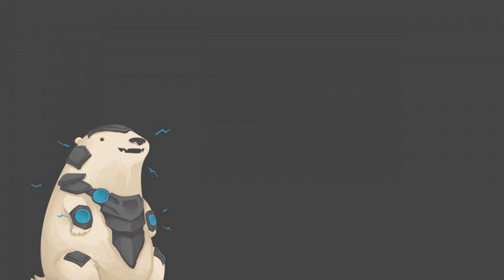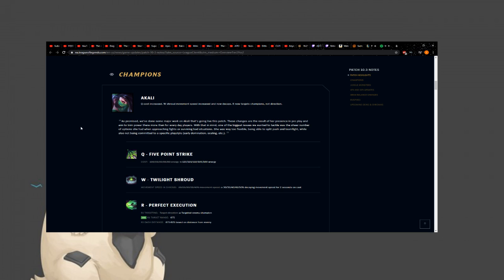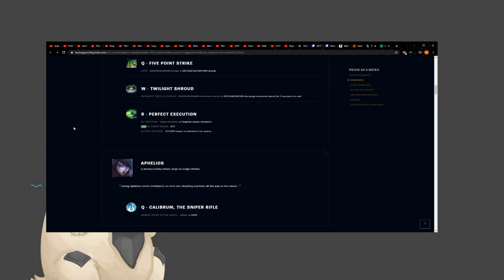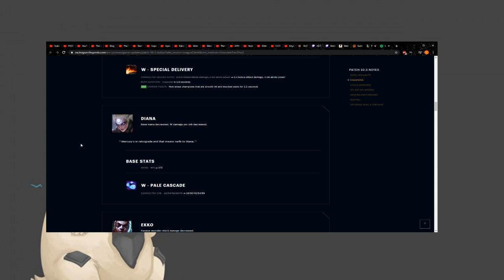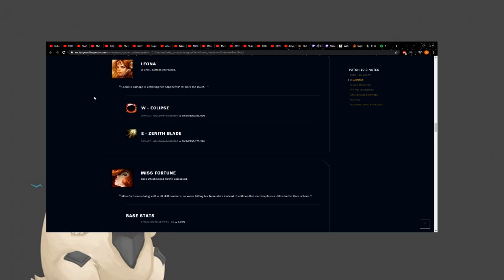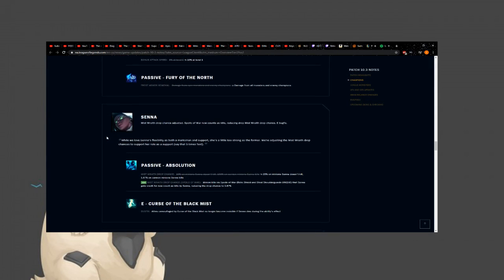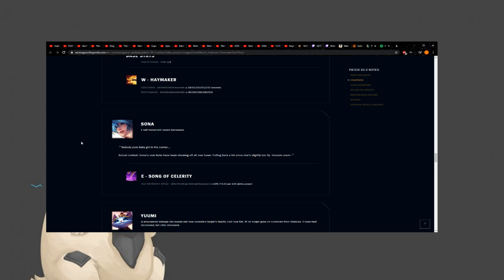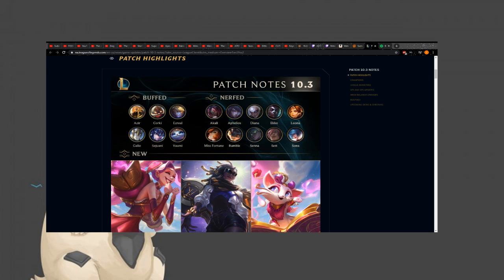League of Legends - Patch 10.3 Review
6/10 Marc Merrills
Akali suk?